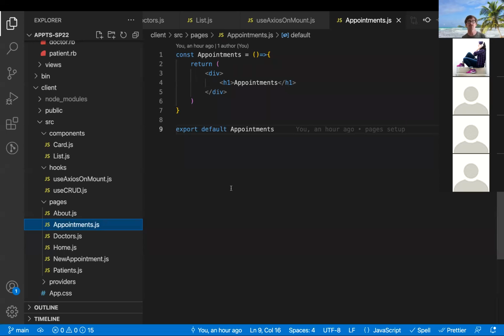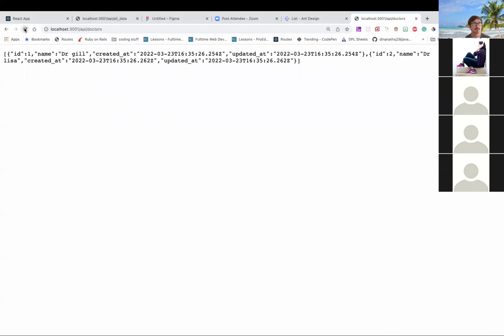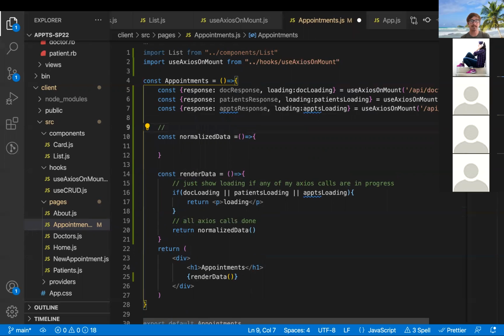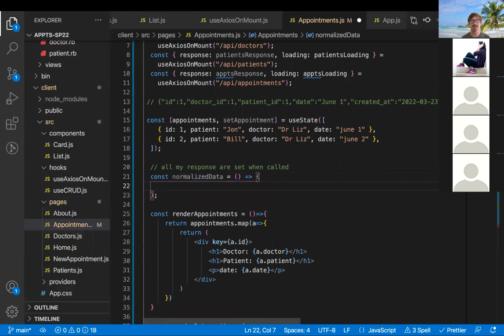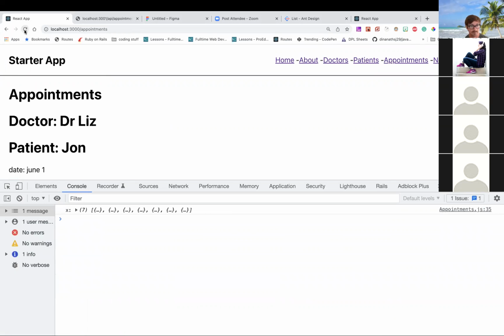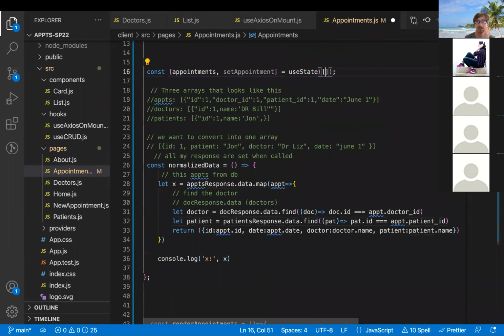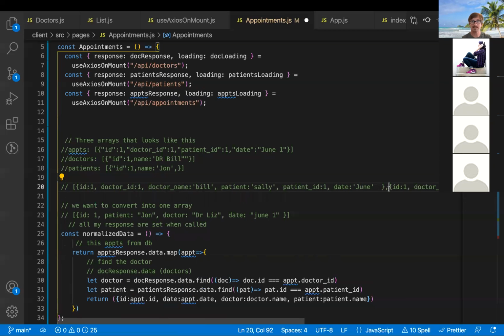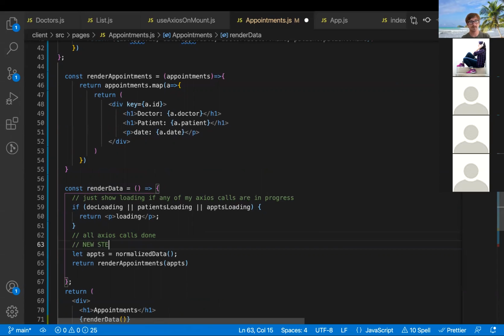Appt review p3